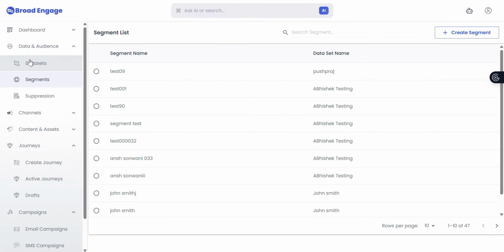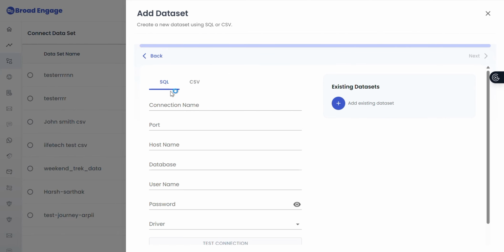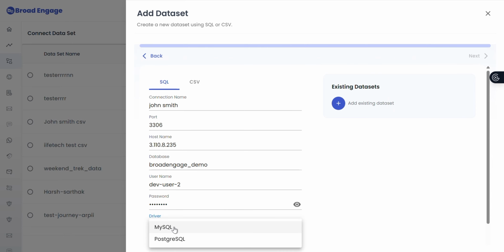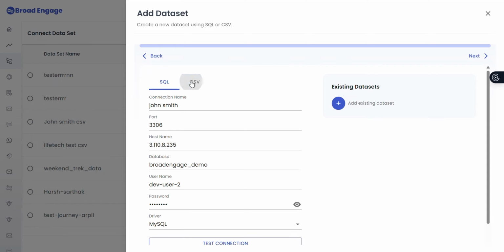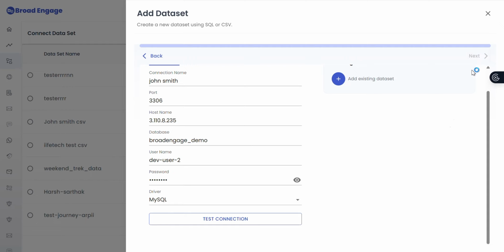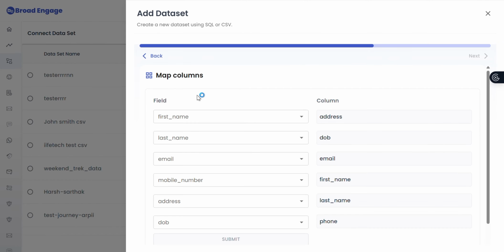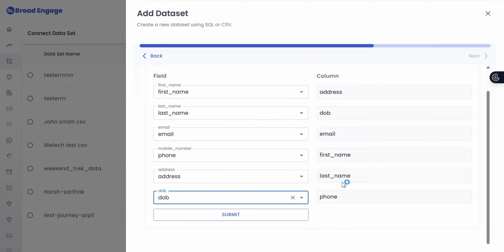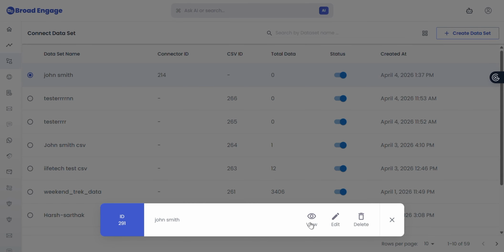Broad Engage Connect Dataset English Tutorial | CSV, MySQL & Google Drive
In this video, I will show you how to connect a dataset in Broad Engage step by step.

You will learn how to create and connect datasets using CSV files, MySQL databases, Google Drive CSV, and other connectors inside the Broad Engage dashboard.

✅ Topics Covered:

Open Connect Dataset Section
Create New Dataset
Choose Connector Type
CSV Upload Process
Excel Upload Process
Google Drive CSV Import
MySQL Database Connection
Add Connection Details
Test Connection Process
Select Table & Preview Data
Field Mapping Explained
Save Dataset Successfully
Dataset Status & Management

This tutorial is beginner-friendly and easy to understand.